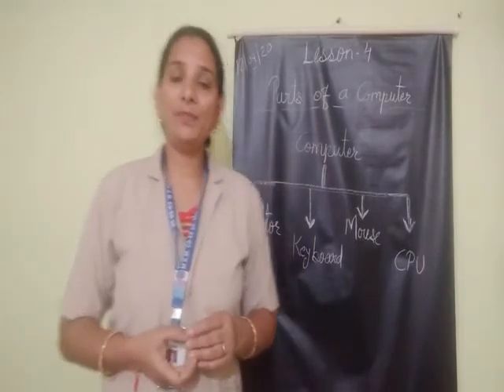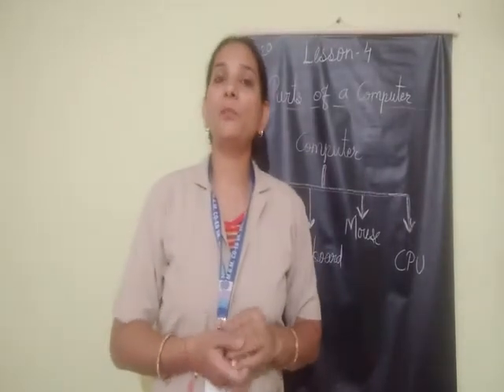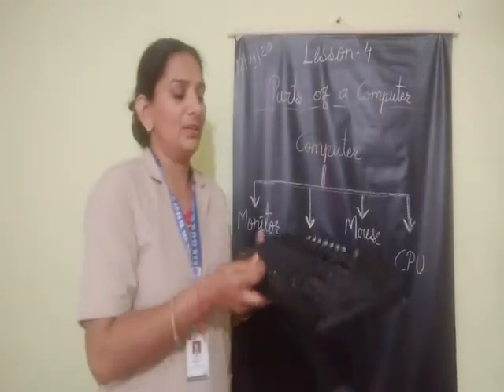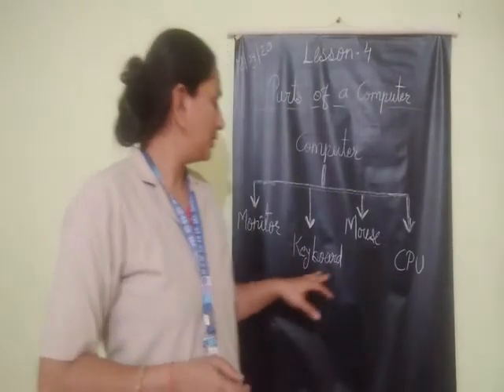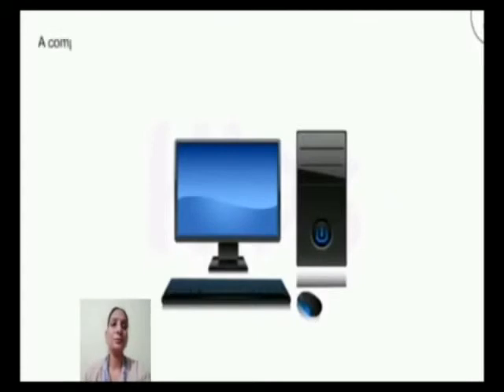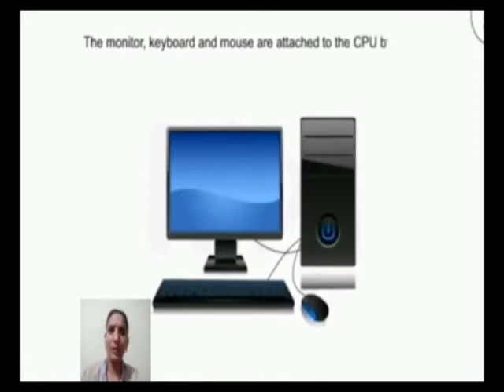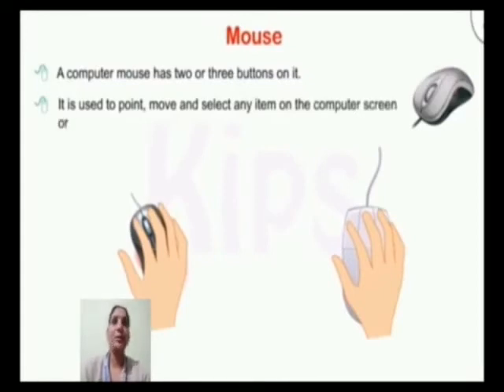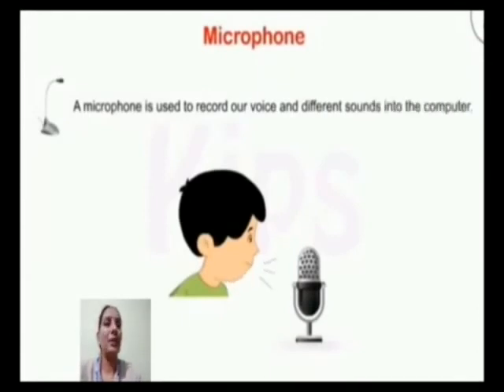Class 1 | Computer Lesson 4 | Parts of a Computer | Ms Rashmi Gupta